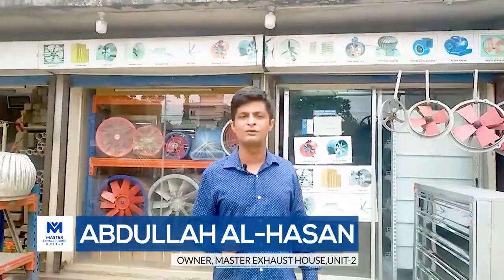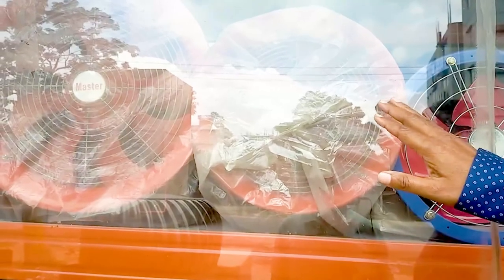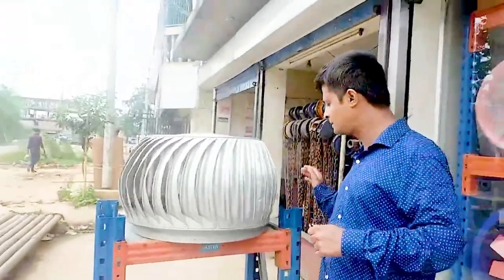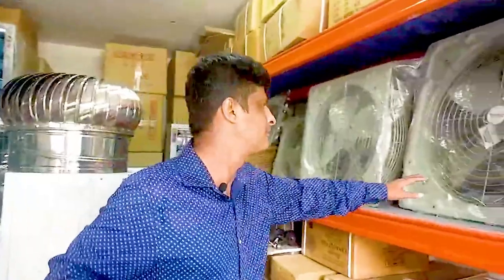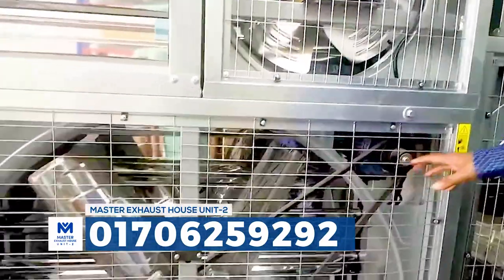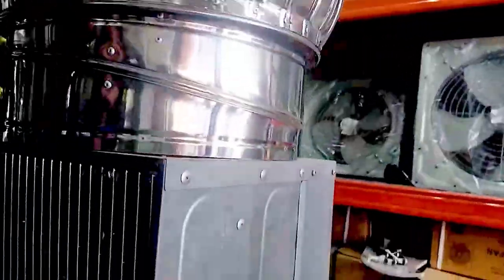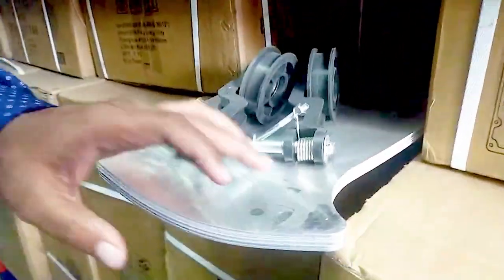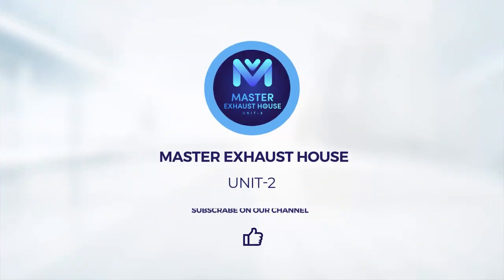ইন্ডাস্ট্রিয়াল এডজাস্ট ফ্যান দাম জানুন। Industrial Exhaust Fan supplier in BD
মসজিদ-মার্কেট-ফ্যাক্টরি-ইন্ডাস্ট্রীয়াল এডজাস্ট ফ্যান। Exhaust Fan |Master Exhaust House Unit-2

বর্তমান সময়ের এসির বিকল্প হিসেবে ইন্ডাস্ট্রি, কারখানা, খামার, এমনকি বাসা, বাড়িতে এক্সস্ট ফ্যানের চাহিদা বেড়েই চলছে। এই ফ্যানগুলো একদিকে যেমন ভেতরের গরম হাওয়াকে টেনে নিয়ে রাখে রুমকে শীতল, তেমনি বিদ্যুৎ সাশ্রয়ী হওয়ায় অর্থনৈতিক দিক থেকে আপনাকে করবে লাভবান।

আমরাই প্রথম দিচ্ছি সর্বনিম্ন পাইকারী দামে এই এক্সস্ট ফ্যানগুলো।

আমাদের প্রোডাক্ট সম্পর্কে জানতে আমাদের ইউটিউব এবং ফেইসবুক পেইজে চোখ রাখুন

অর্ডার করতে এখুনি কল করুন আমাদের নাম্বারে ০১৭০৬২৫৯২৯২

আমাদের দোকানের ঠিকানা : জিরাবো, ডাক্তারবাড়ি, আশুলিয়া, সাভার বি এন এস পাম্পের পাশে